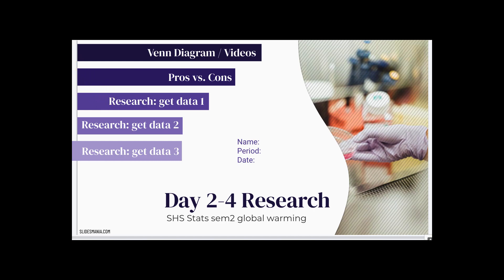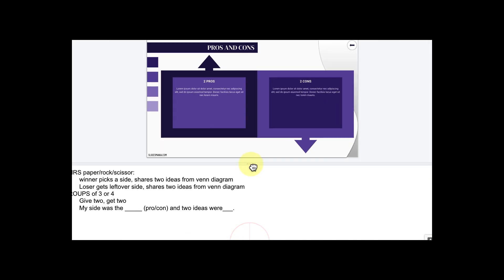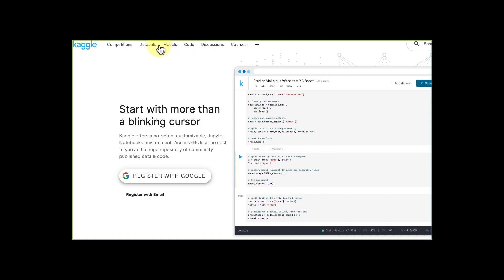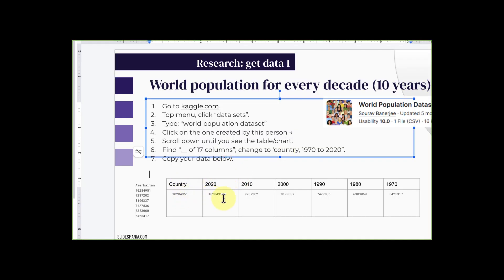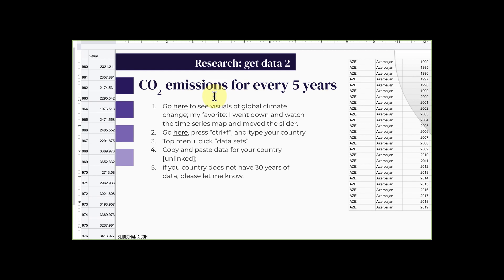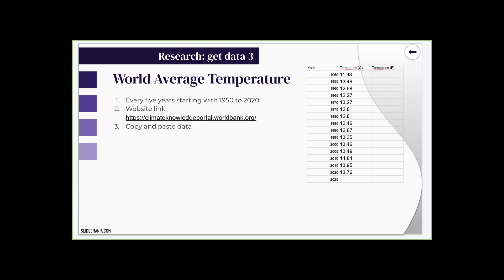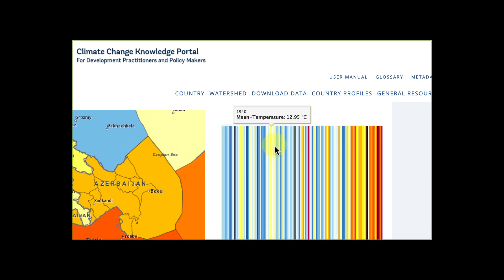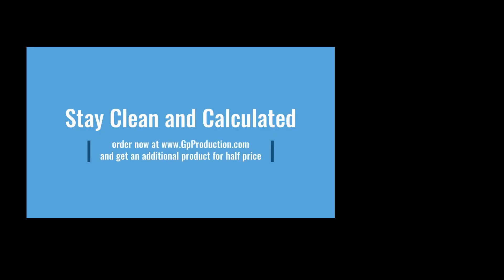Stats Project / PTA: Global Warming: myth or reality? Day 2 Get Data